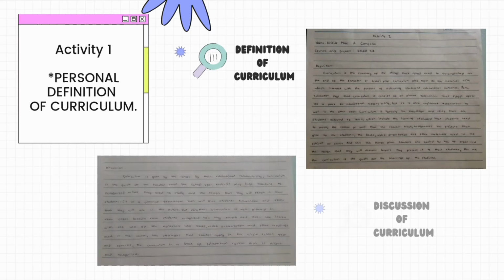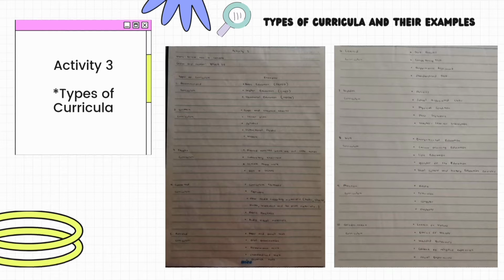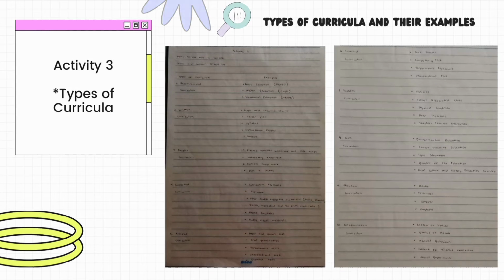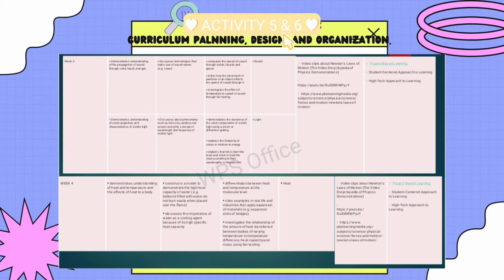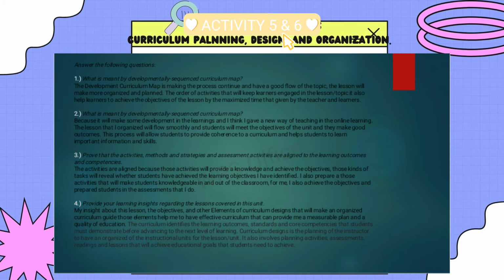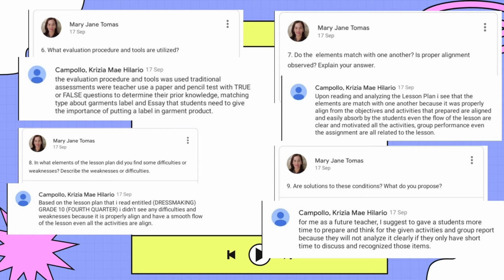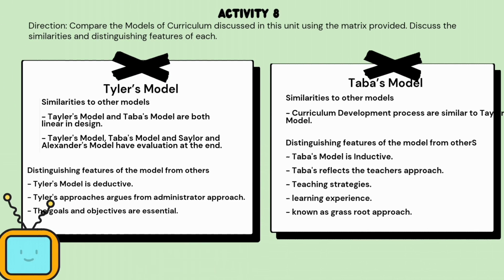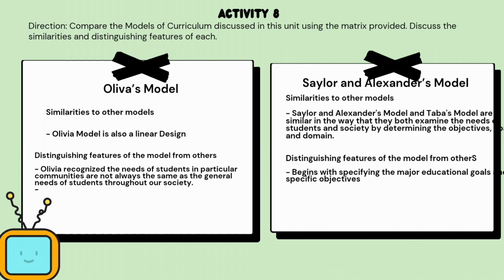PROF ED 5_ COMPILATION OF ACTIVITIES FROM UNIT I TO UNIT III - CAMPOLLO,KRIZIA MAE H. BTLED 2A